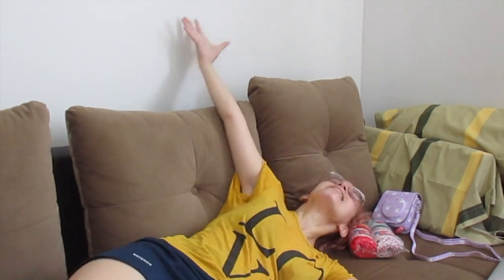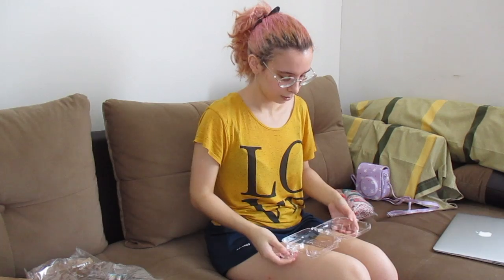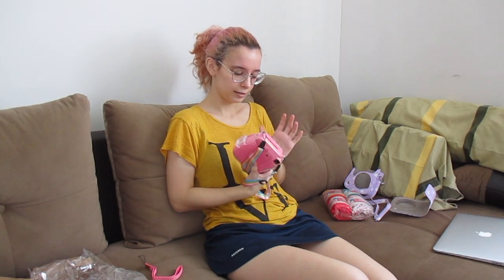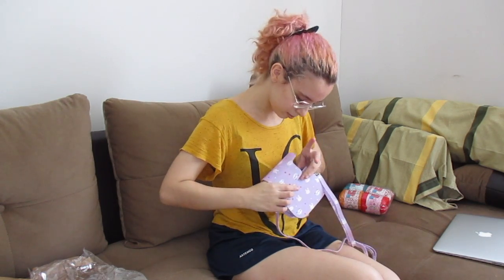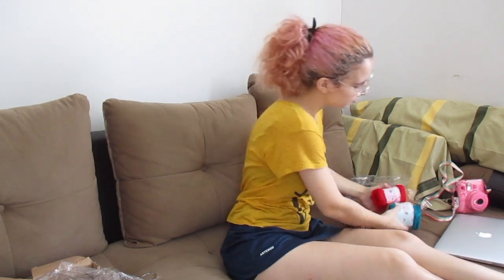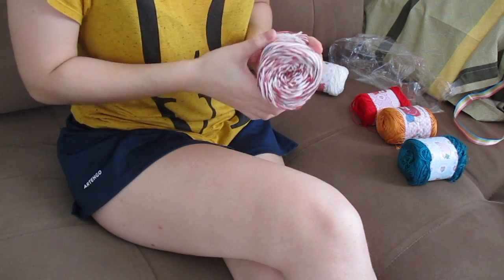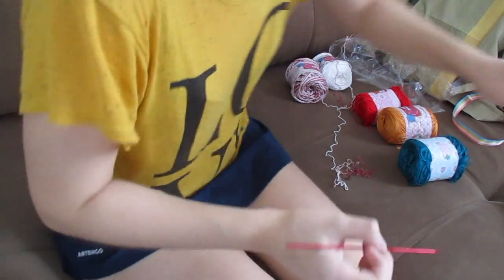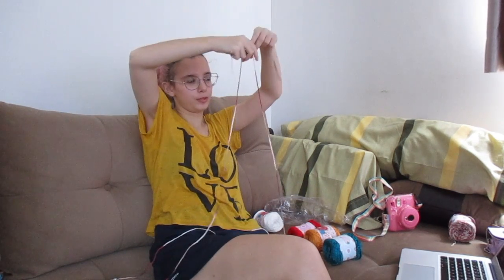2021 Vlogmas #13 || Home Again, Crocheting a Christmas Tree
Hello friends! Today I came home for a bit and played around with the polaroid camera. It was very noice! Also started making a christmas tree out of crochet, so we can take it where ever we go.

\\Crochet Patterns\\
-Star-
file:///Users/lianenes/Downloads/US_Christmas_Star.pdf
-Snowflake-

~I made the patterns for the boot and mitten by myself on a whim so there aren't links for those.

**Background Music**
Composition by Daystar

**Channel Art**
Fiverr: V_1031